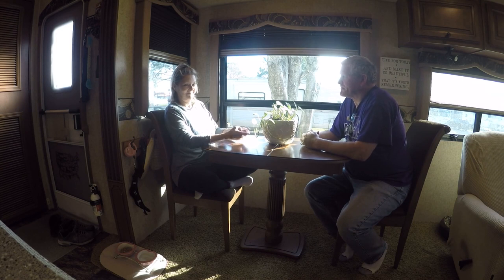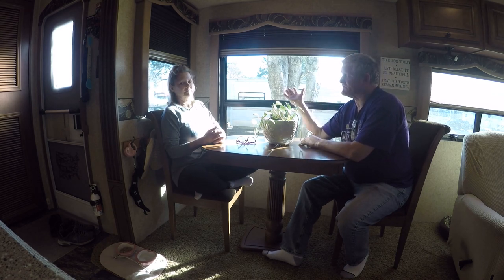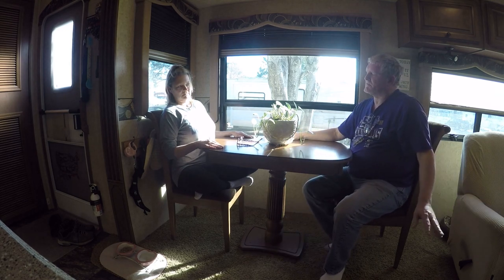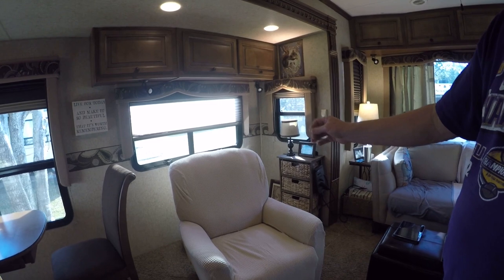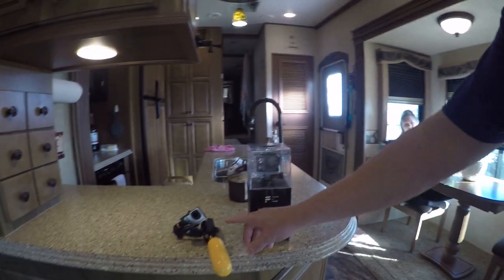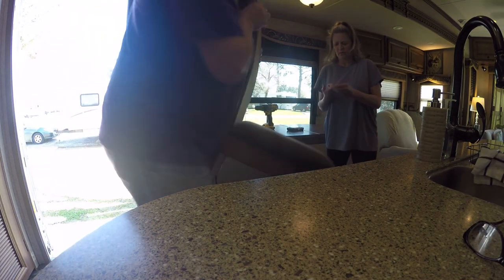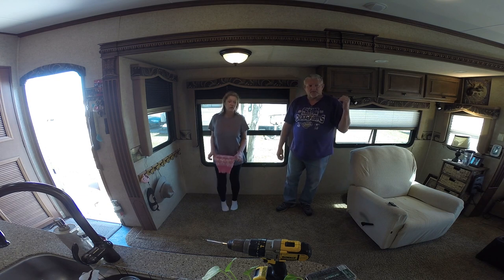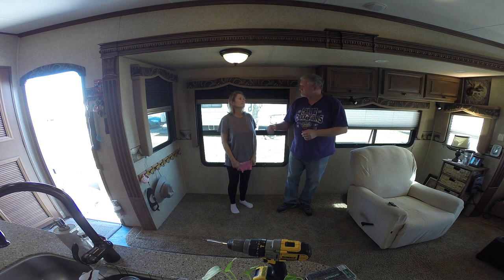RV LIVING FULL TIME...Get This Out Of Here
Time to remove the table we never use.  After 3 years of owning this RV we have decided to take out the factory table and chairs and make the space usable for us.